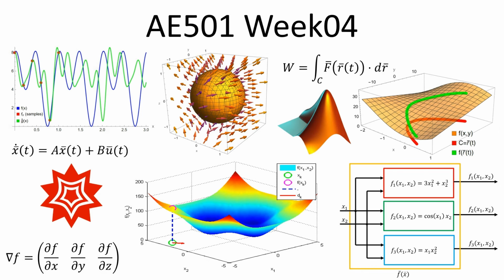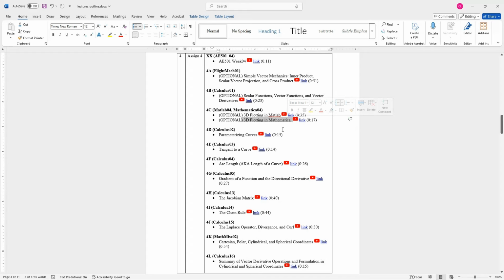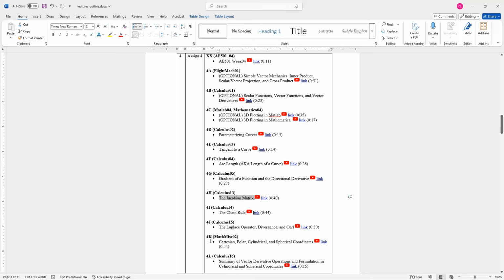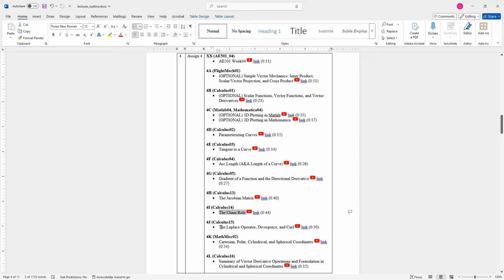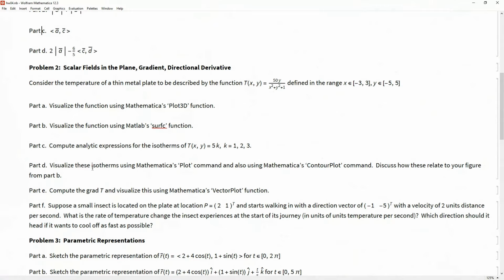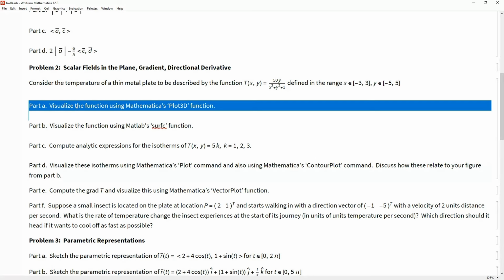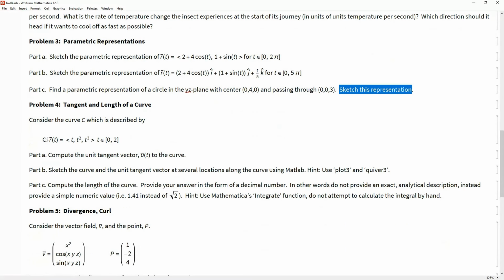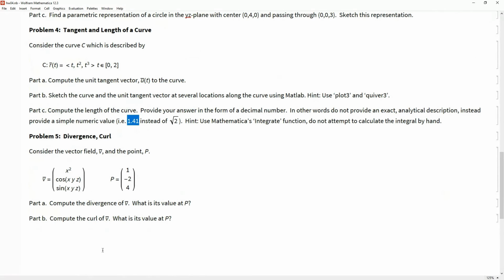AE501 Week04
This is the lecture schedule and homework for week04 of AE501.